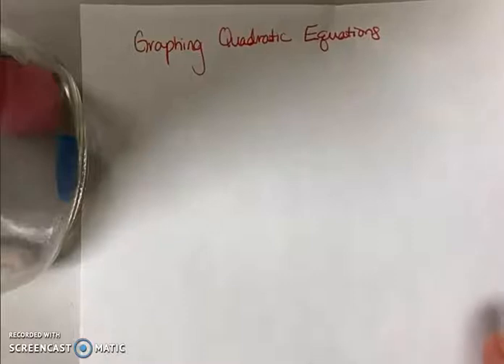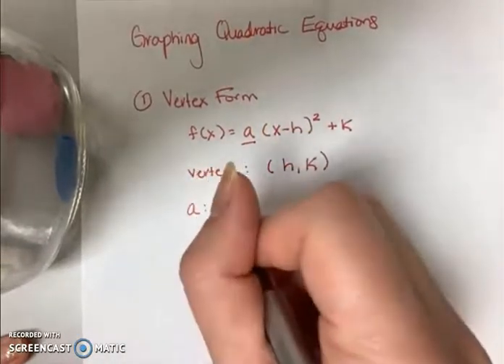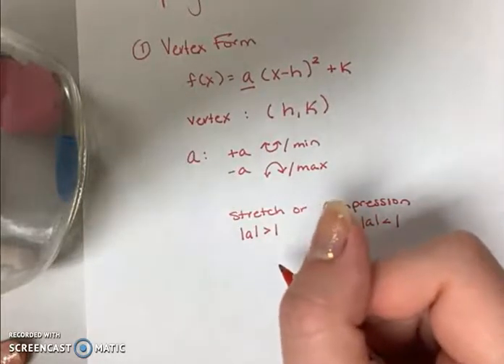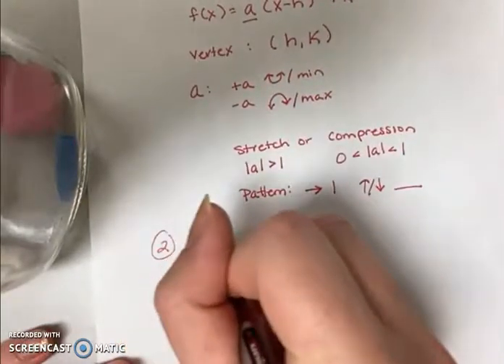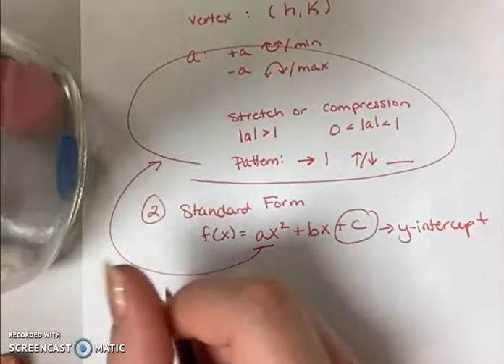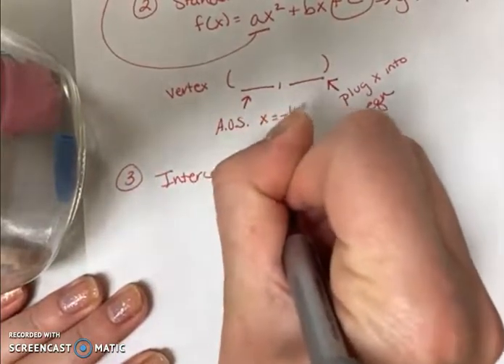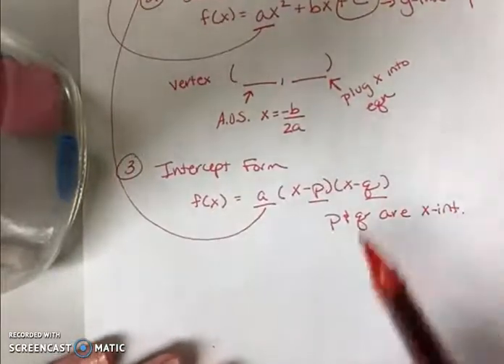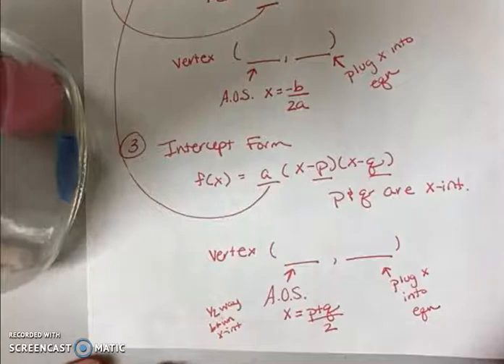2.1-2.3 Review of 3 Forms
Review of the general equations for graphing quadratic functions.

Three forms: vertex form, standard form and intercept form.